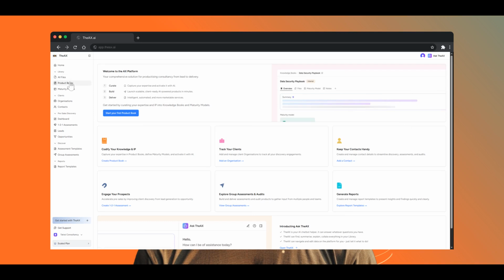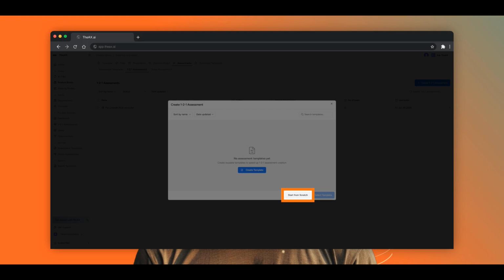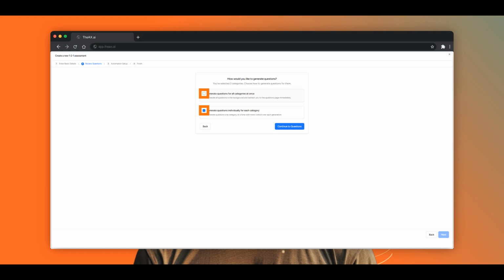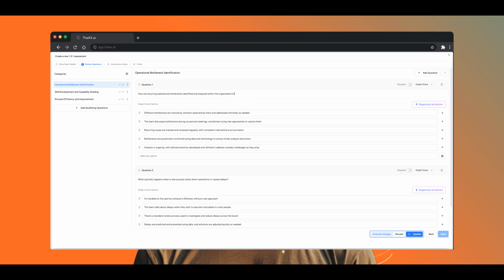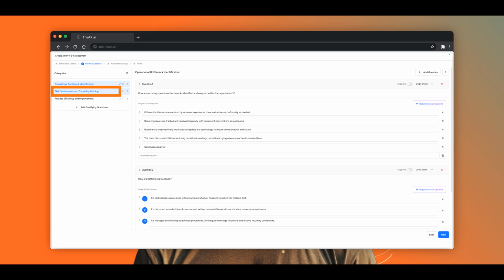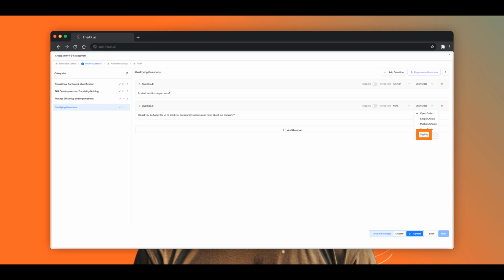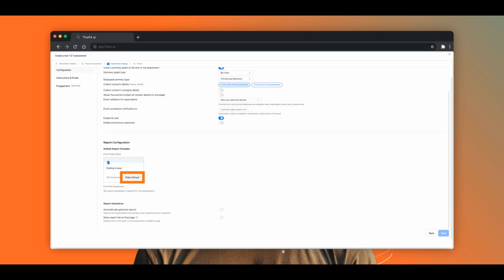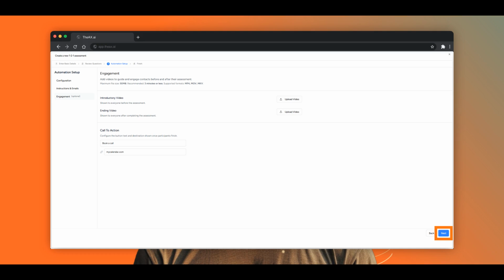Create 121 Assessments Using TheAX Platform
In this video you can learn how to quickly design and build a lead magnet or other type of 121 assessments using TheAX